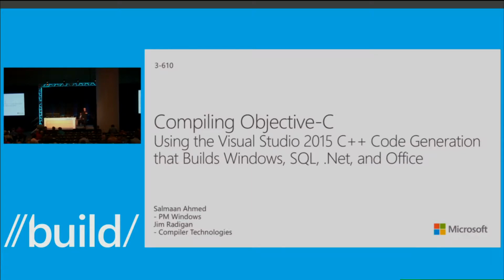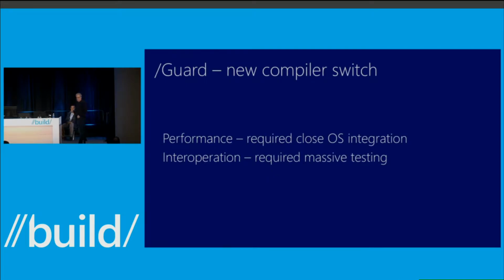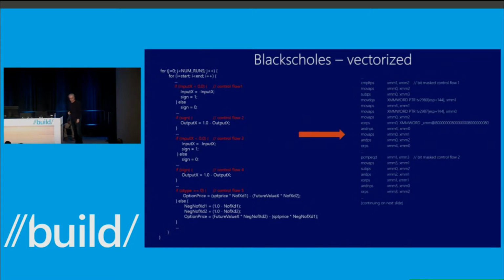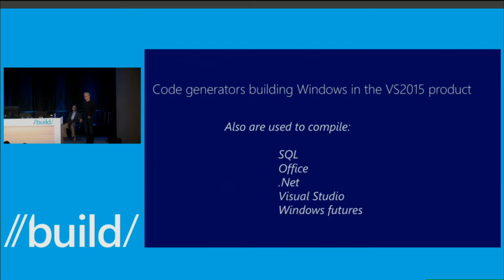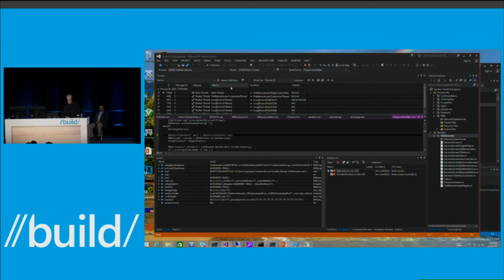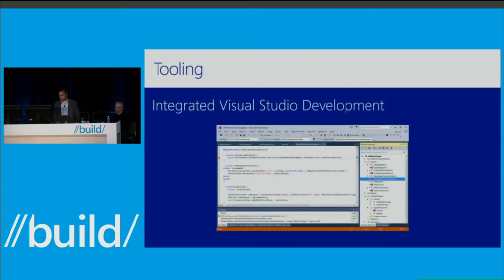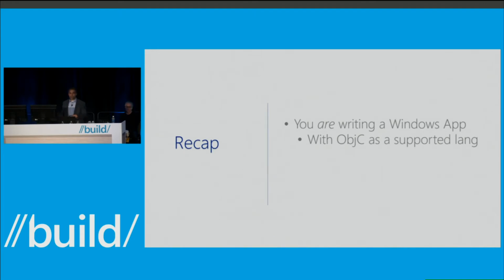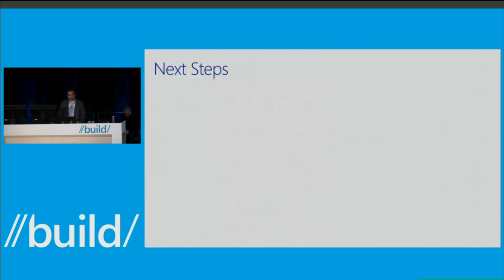Compiling Objective C Using the Visual Studio 2015 C++ Code Generation that Builds Windows, SQL, Ne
Microsoft //Build 2015 -- This session covers the nuts and bolts of several key innovative compiler and runtime technologies we will be delivering in Visual Studio 2015 and its updates. New investments in the compiler and runtime space include: Improved optimization and auto-vectorization, /Guard secure code generation, incremental whole program compilation, and new asynchronous C++ code generation.